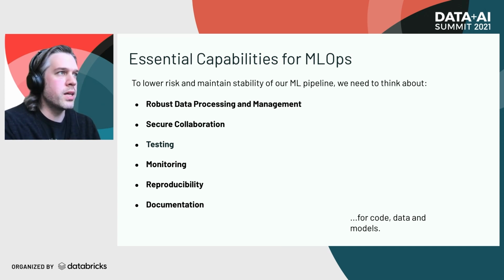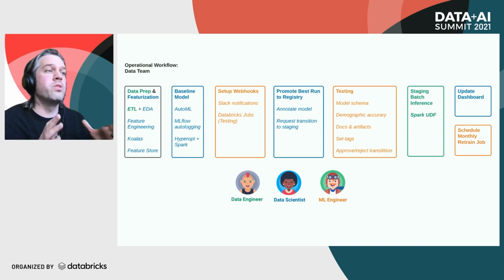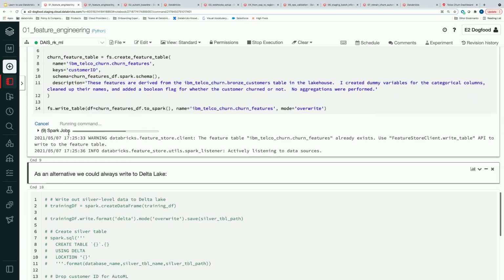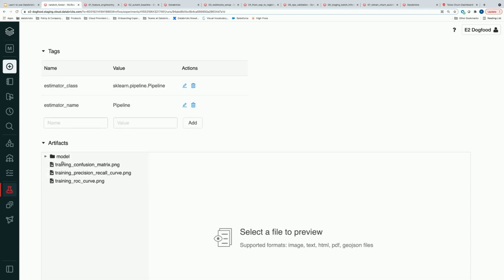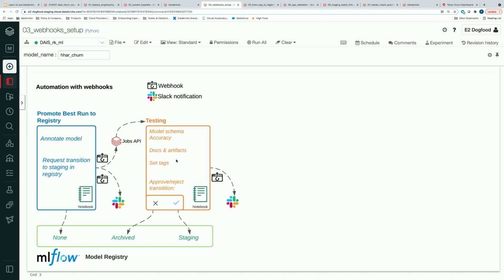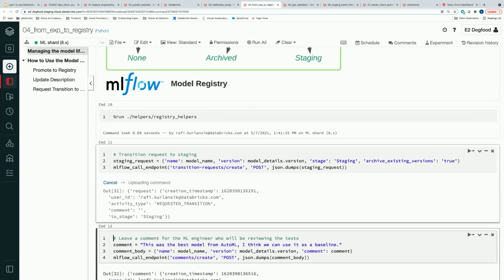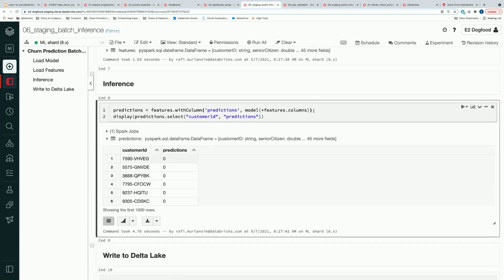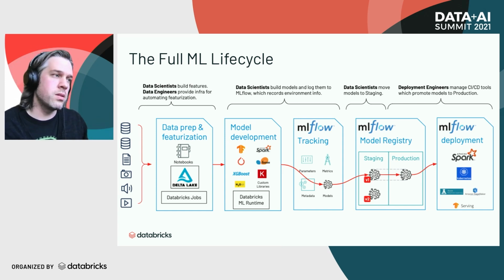Learn to Use Databricks for the Full ML Lifecycle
Machine learning development brings many new complexities beyond the traditional software development lifecycle. Unlike traditional software development, ML developers want to try multiple algorithms, tools and parameters to get the best results, and they need to track this information to reproduce work. In addition, developers need to use many distinct systems to productionize models. In this talk, learn how to operationalize ML across the full lifecycle with Databricks Machine Learning.